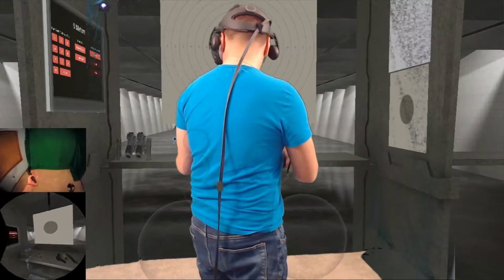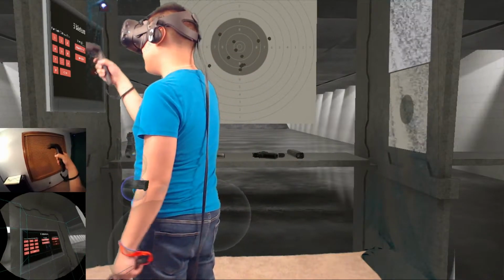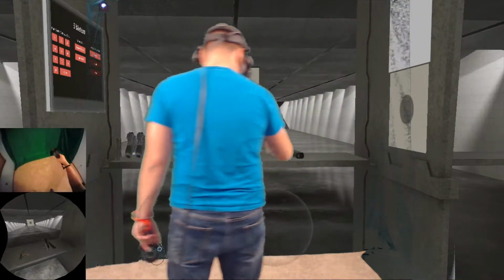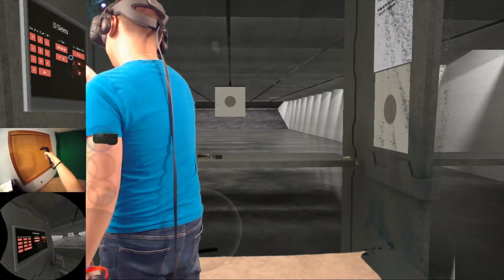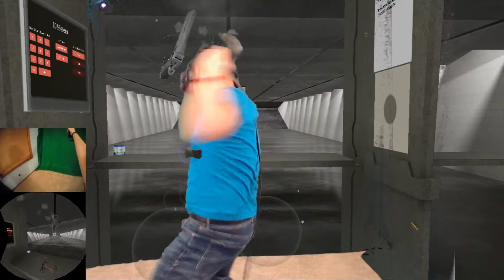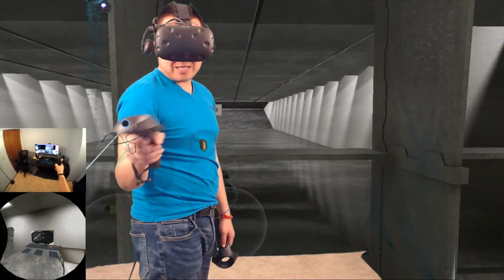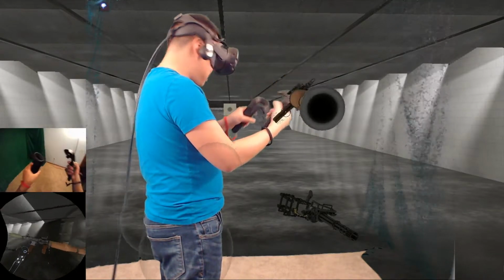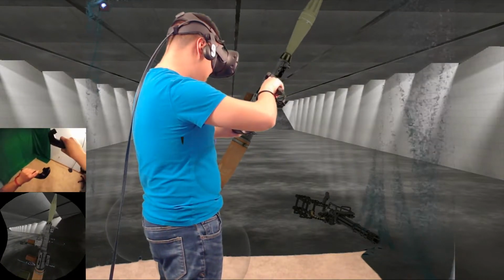The Virtual Training Range!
Shooting guns has never been so safe!